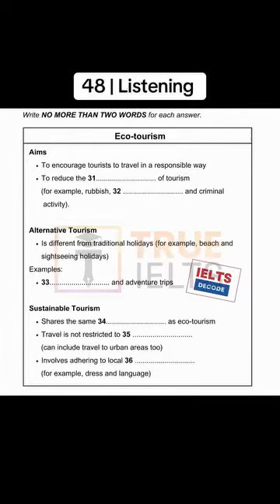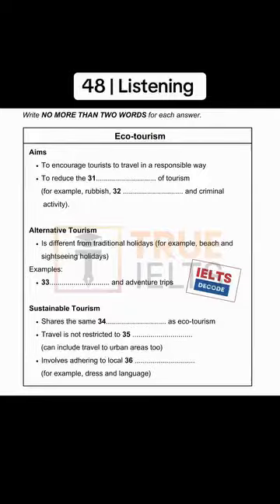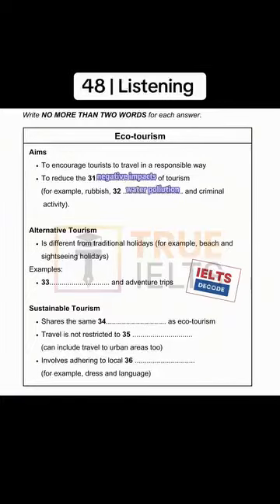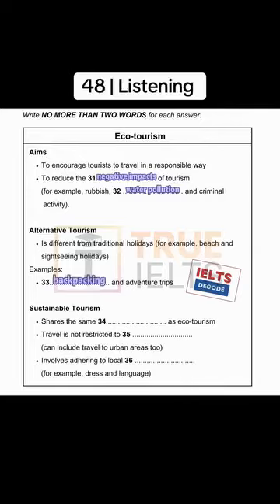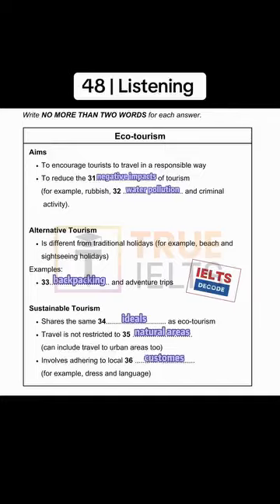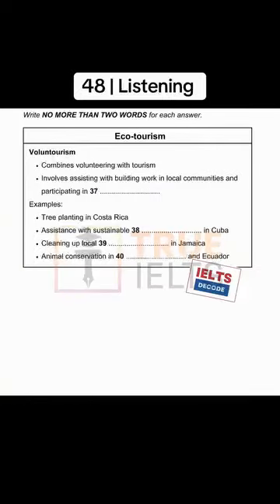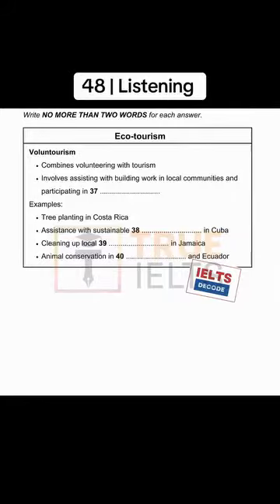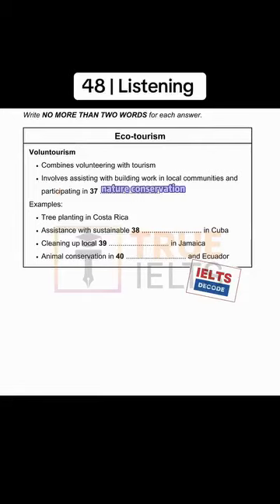AQMLqSGBYFnyzolt6VNGPn p1oxGCLnLWWPD5sIJt1Gs9gOC6IKzqZknc2iWmdbyofYeOQHJ8ewpeFbePSmEYK7GmmARfhb940A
part 4